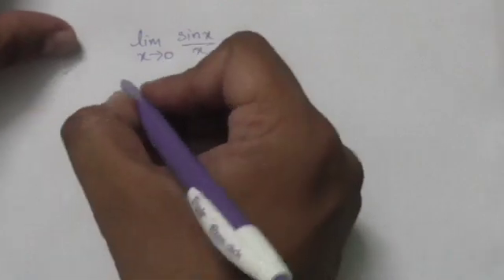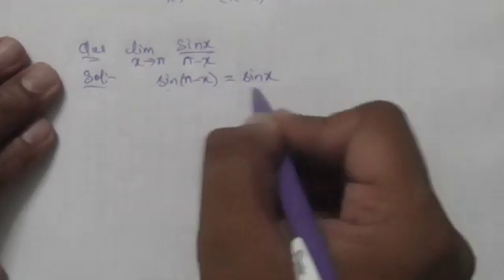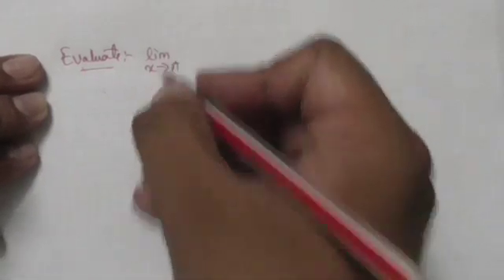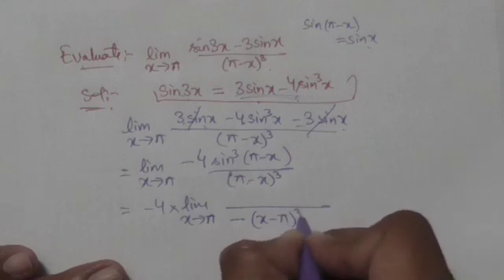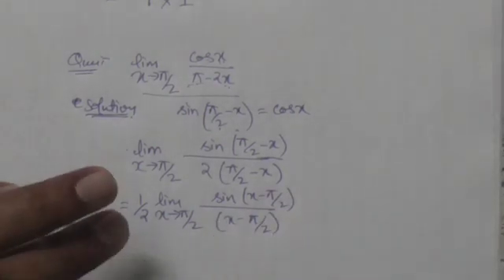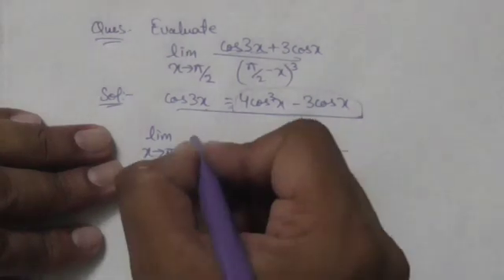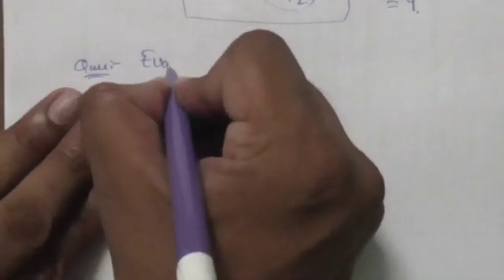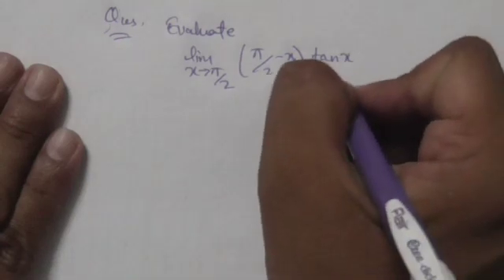LIMITS: 11/CBSE MATHEMATICS CLASS 11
LIMITS 11: LIMITS OF TRIGONOMETRIC FUNCTIONS, LIMITS, CALCULUS, MATHS, CBSE